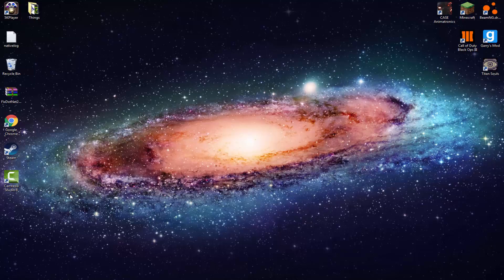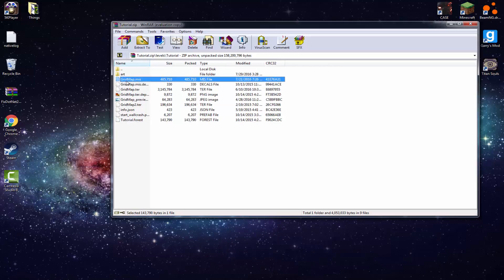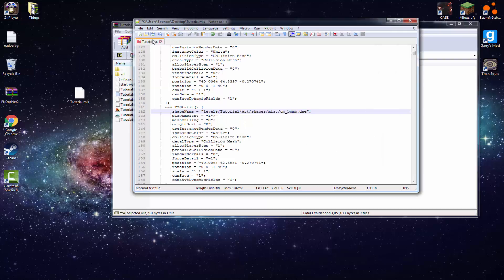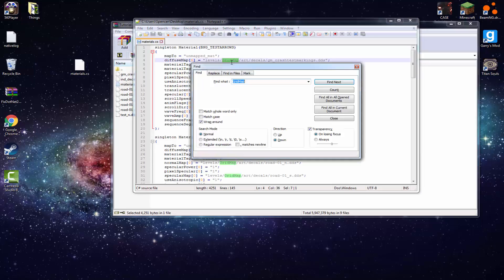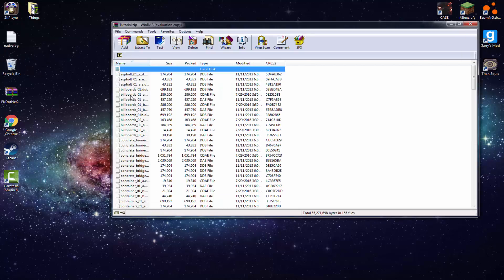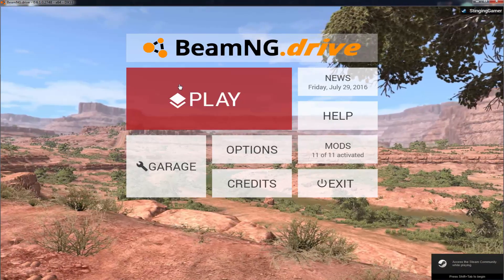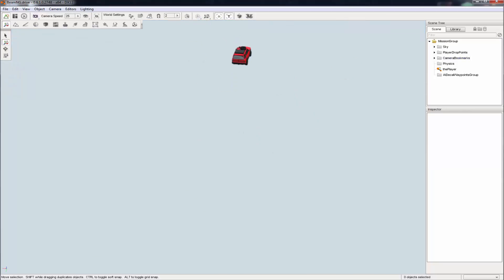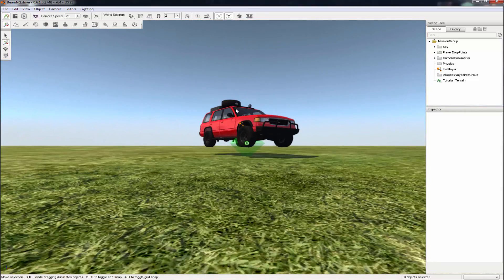Beamng Drive - Let's Make A Map - Tutorial - #1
Beamng Drive How To Make a map
Today, I show you how to make a map in beamng drive!